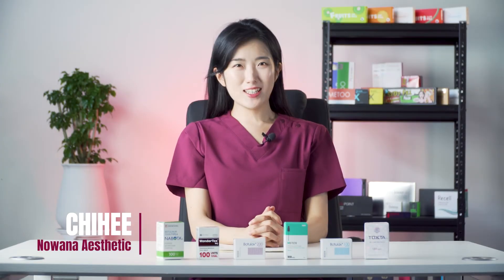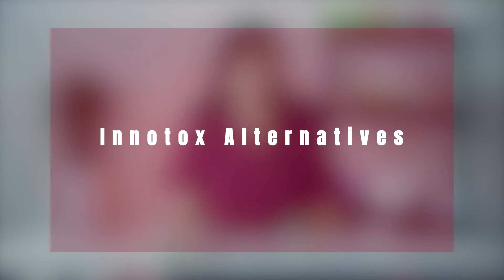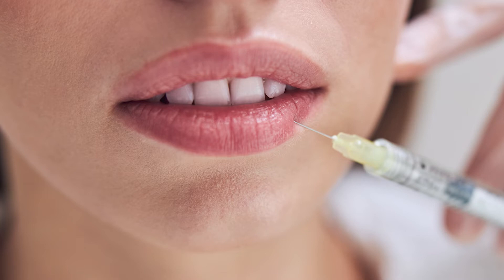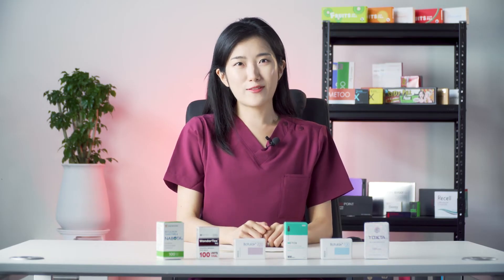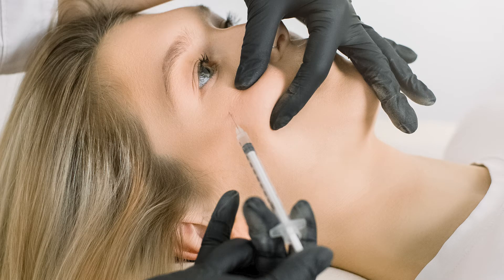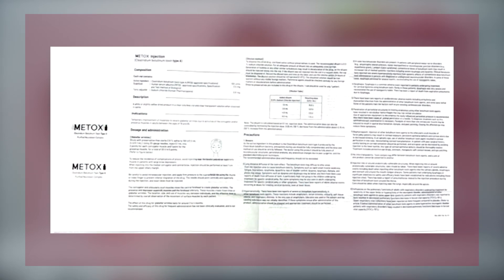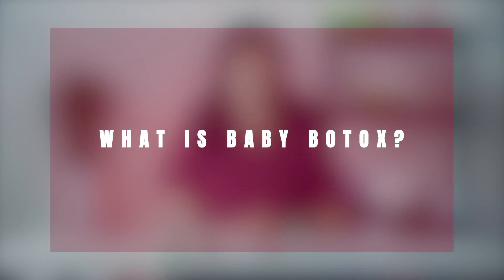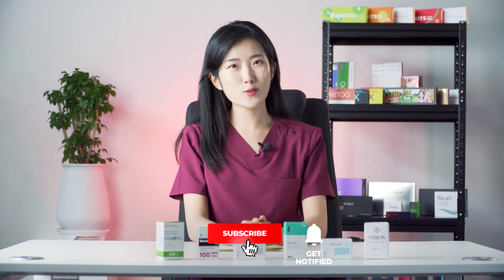Innotox Alternatives. What Other Botox (Botulinum Toxins) Are Available & How To Reconstitute Them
With Innotox being pulled out of the market, many of you are looking for a good alternative product. This video covers the best alternative Botulinum Toxin products and how to reconstitute them to the same resulting dose as Innotox.

00:00 Intro
00:21 What is Innotox
01:08 Alternatives to Innotox
04:22 How to reconstitute botox
05:45 Baby Botox
06:42 Outro